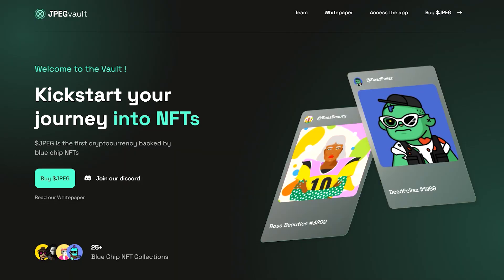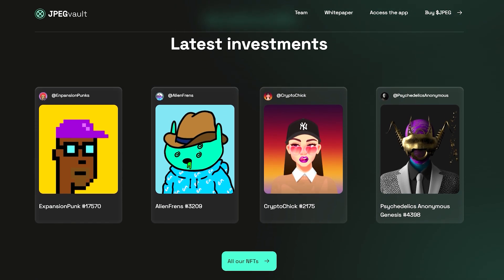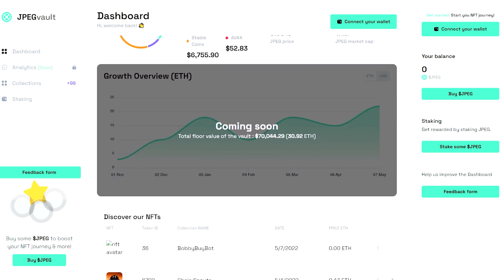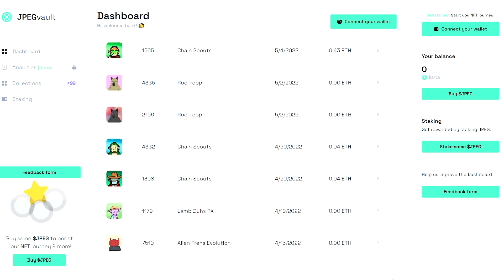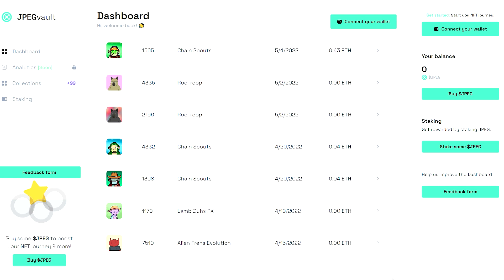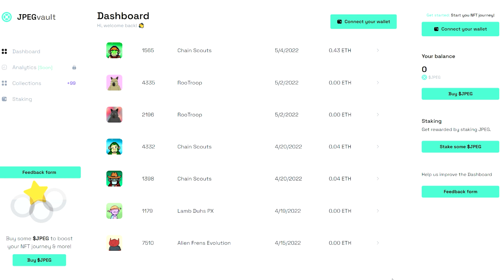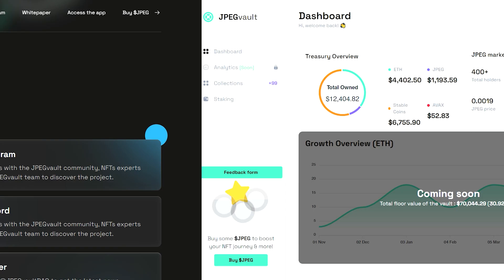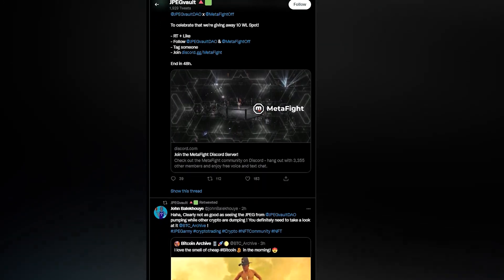JPEGVault Dao - Investment Fund, to Guarantee a Continuous Inflow of Cash to Invest